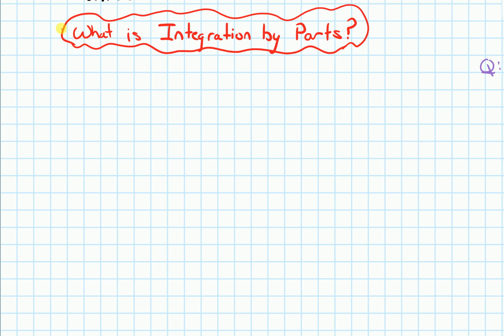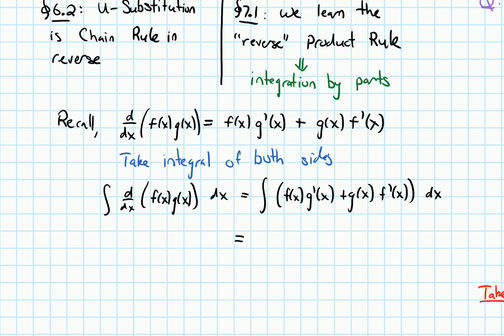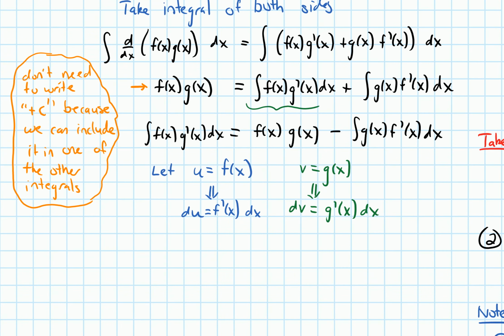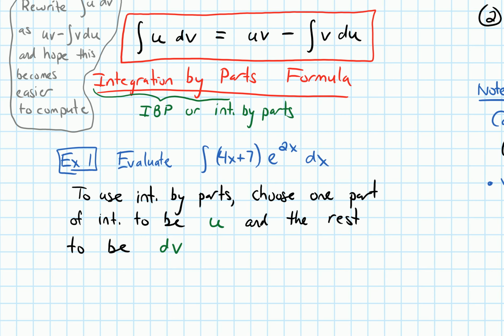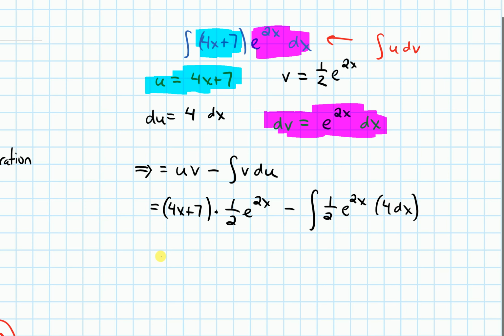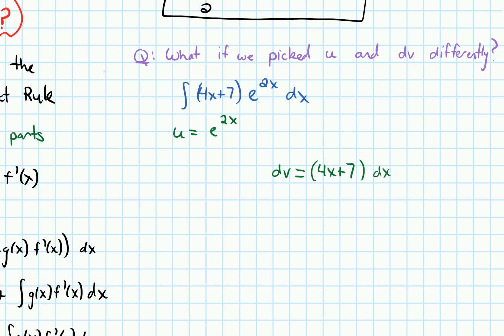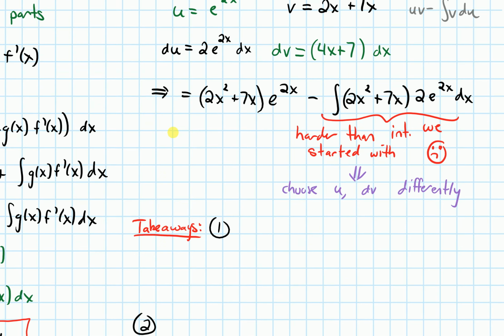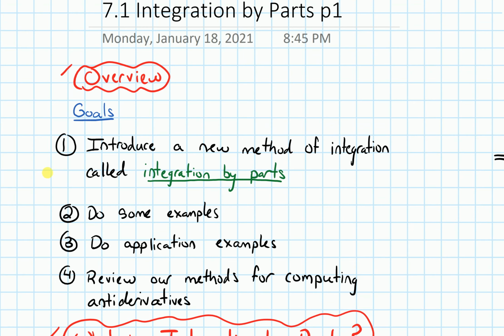7.1 Integration by Parts--What is Integration by Parts? (Video 2) | Business Calculus 2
We introduce integration by parts and show how to derive the integration by parts formula from the Product Rule. We also work out one example.